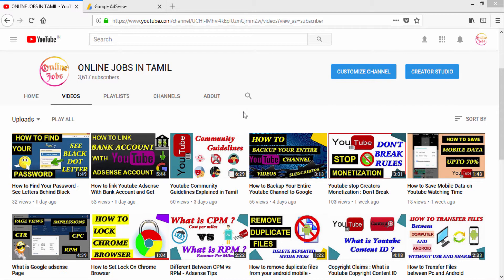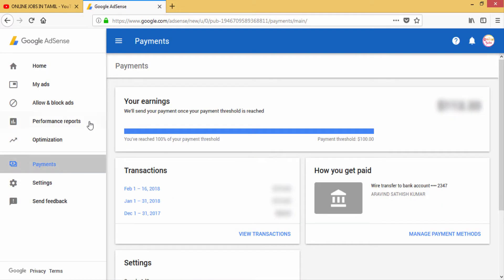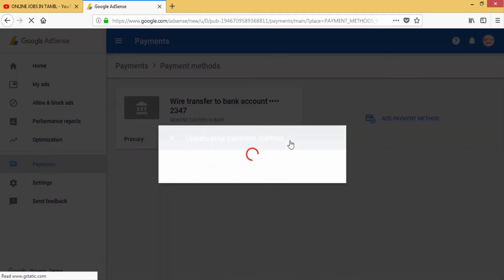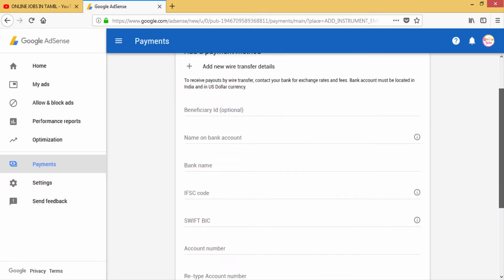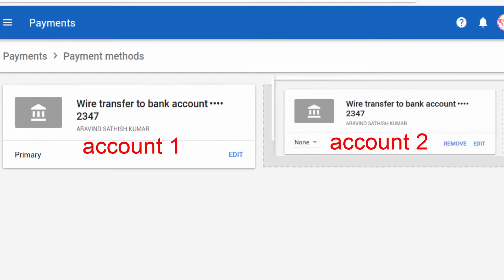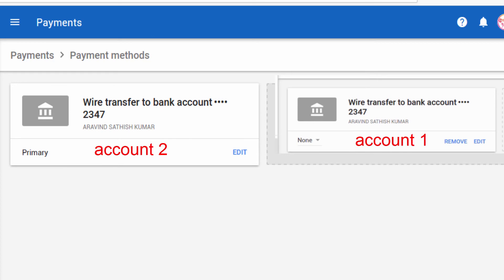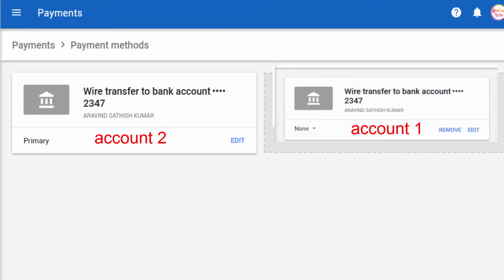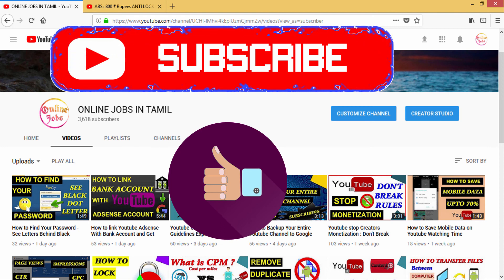How to Edit or Remove Added Bank Account in Google Adsense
In this video i will show you that how to edit or remove added bank account in google adsense.First go to payment settings on adsense account and then click manage payment setting.There you will see your added bank account as primary.If you need to edit/remove this account,click add new payment.Then fill the details as you like.This new created account is your noun.After that change your noun into primary.Finally your you can have option to remove on old added bank account.